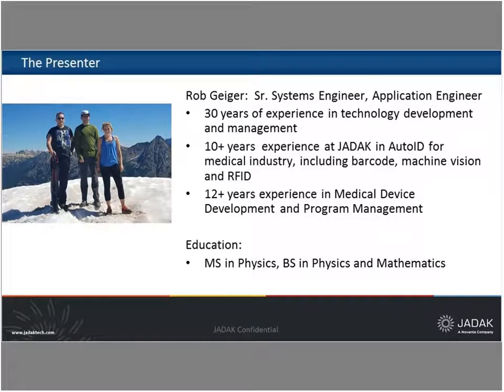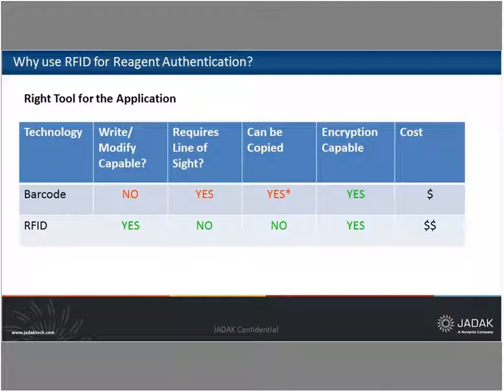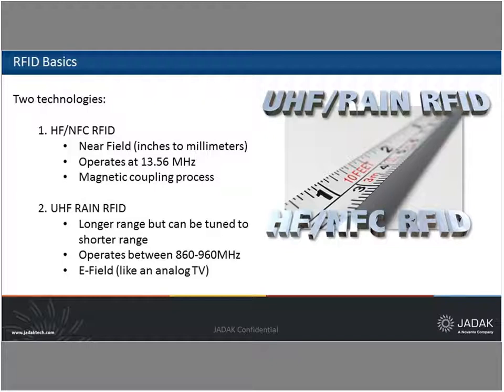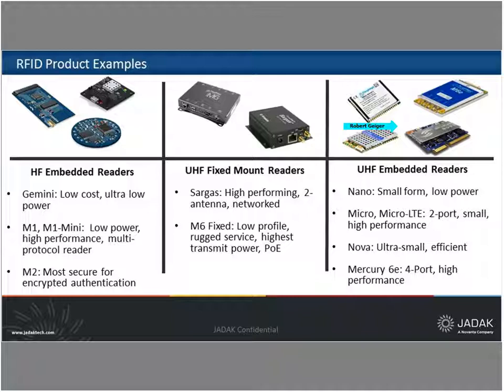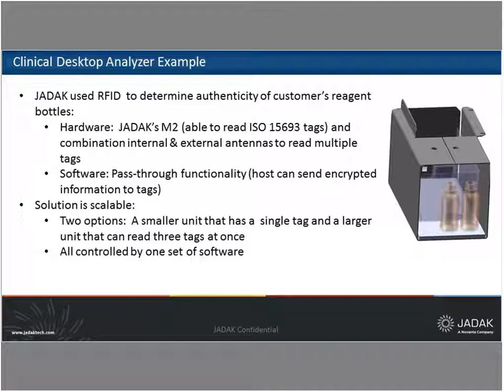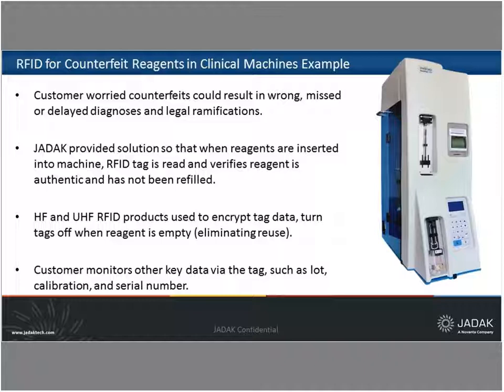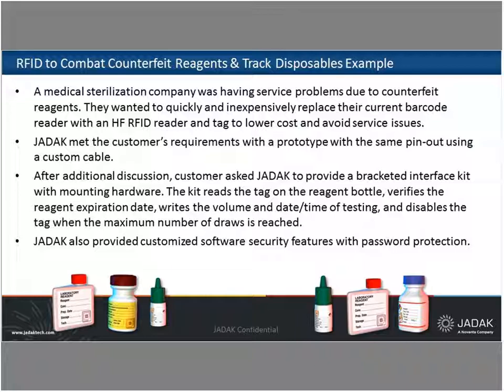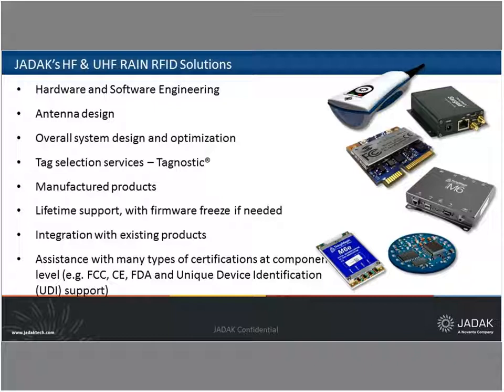Reagent Authentication with RFID webinar recording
In today’s rapidly changing medical testing environment, laboratory processes are becoming more efficient through the use of sophisticated diagnostic instruments, increased automation, and other commercially available technology. RFID applications in laboratory automation is more common, especially to validate and track consumables, such as reagents.

At this webinar, we discussed the following:

1. Why use RFID for reagent authentication?
2. How can RFID meet your needs in a clinical diagnostic application?
3. What problems does RFID in reagent applications solve?
4. Examples of Case Studies